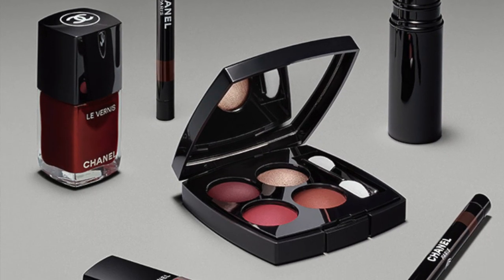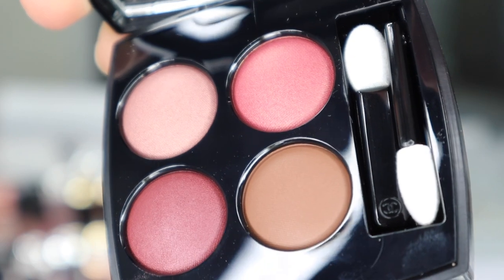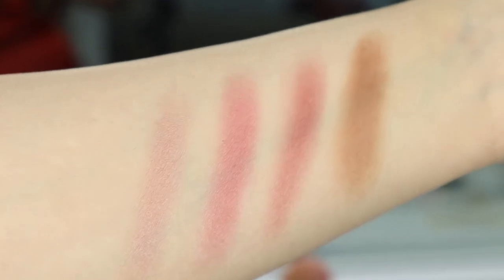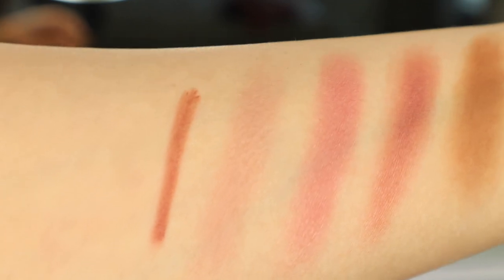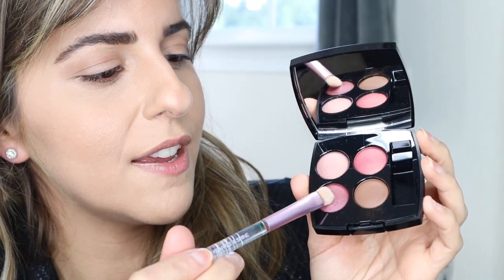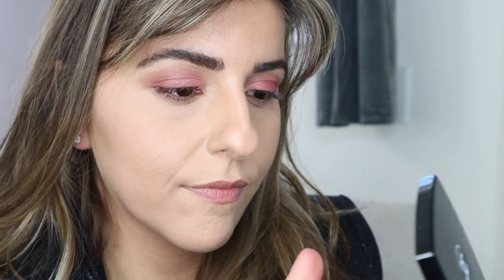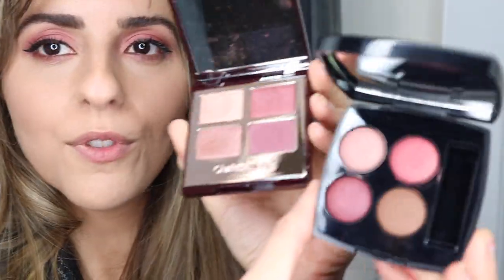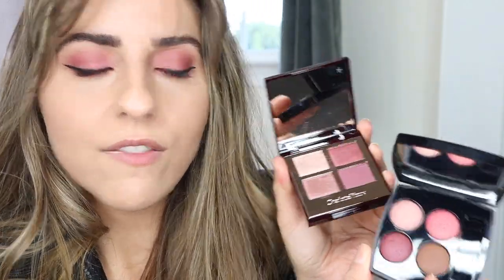Chanel Fall Winter 2020 Makeup Collection & NEW Mademoiselle Chanel L'EAU PRIVÉE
Here is a first impression and review of the New Chanel Fall Winter 2020 Makeup Collection and the new Mademoiselle Chanel L'eau Privee Parfum

ღ Sara

Face:
Dior Airflash radiance mist Primer - 001
Guerlain L'essential foundation - 3N
Huda Beauty concealer - Sugar Biscuit

Eyes:
Chanel Les.4 Ombres - 362 Candeur Et Provocation
Stylo yeux waterproof - Romance
The Quick Flick liner - Modest

Lips:
Rouge Coco Flash - 132 Flushed
Rouge Allure Ink Fusion - 836 Idyllique